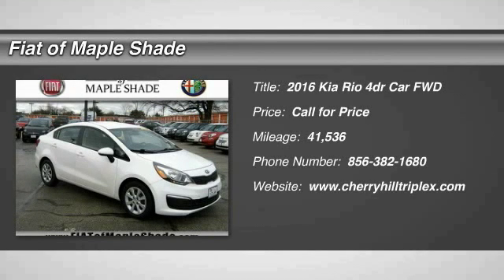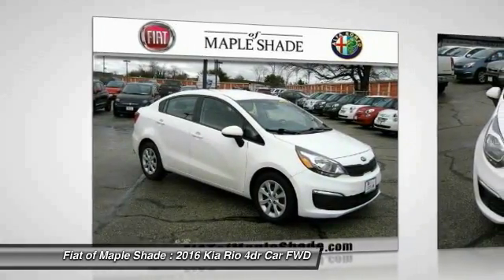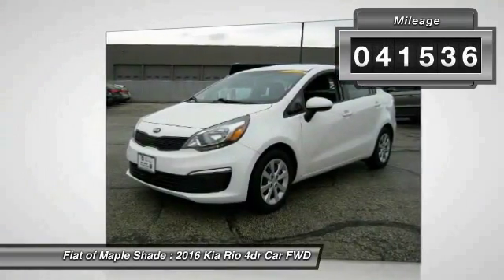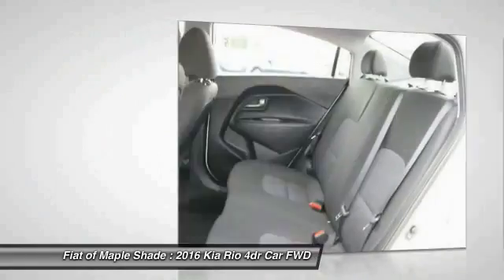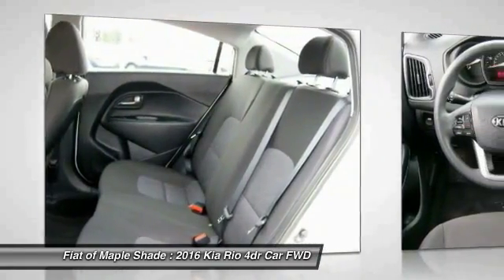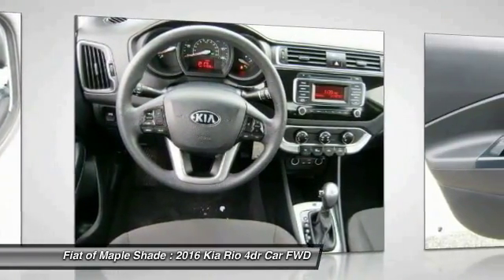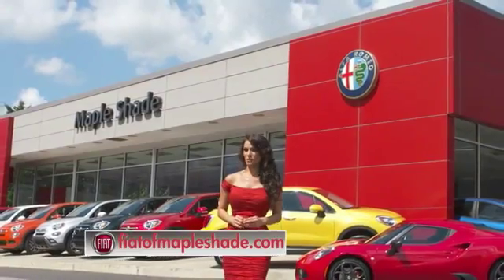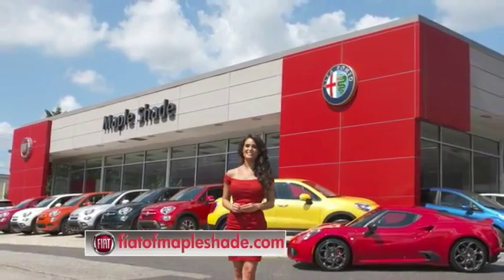2016 Kia Rio Cherry Hill NJ 48997R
2016 Kia Rio

Don't miss this 2016 Kia Rio. It's equipped with great features. You'll want to take this 4dr car home. Make a great choice today.